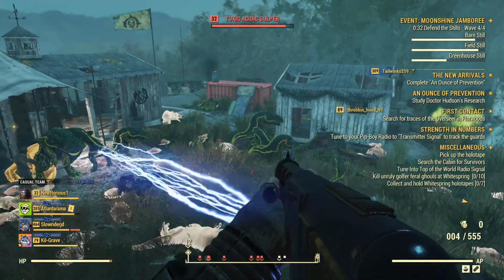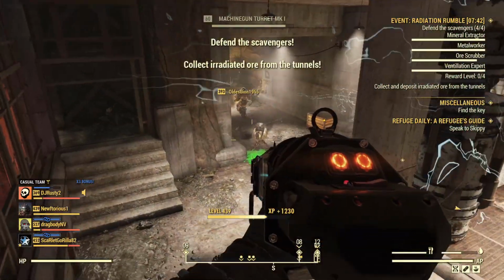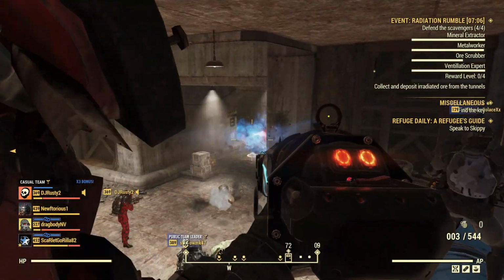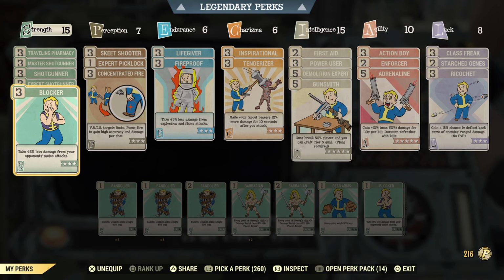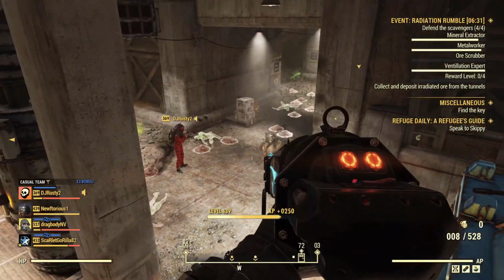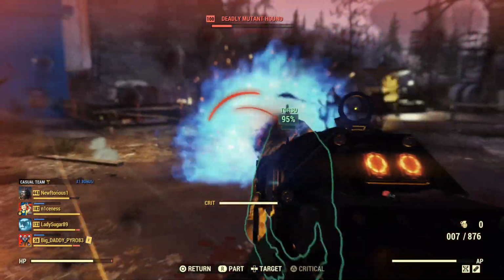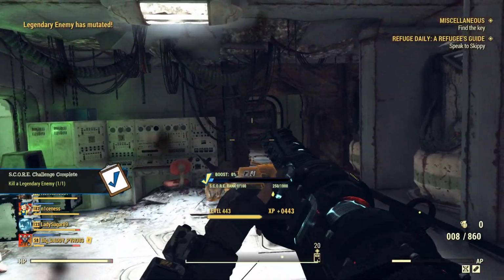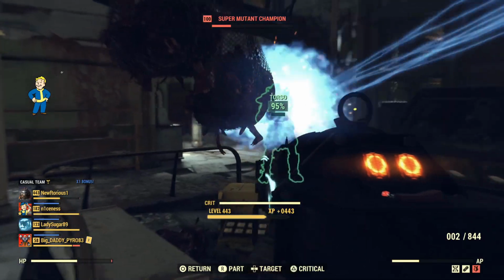Fallout 76 Best Way To Level Up Fast (New Player Guide)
I show you how to level up fast in fallout 76. New player guide. XP farms. Best way to get experience as a new player in Fallout 76 2023.